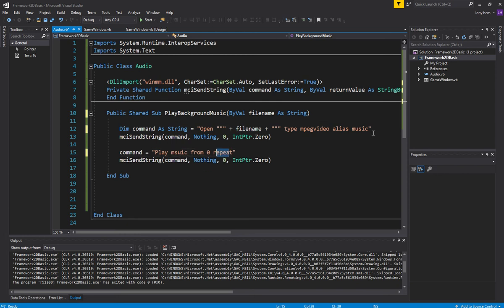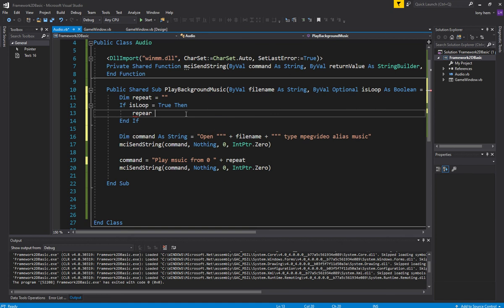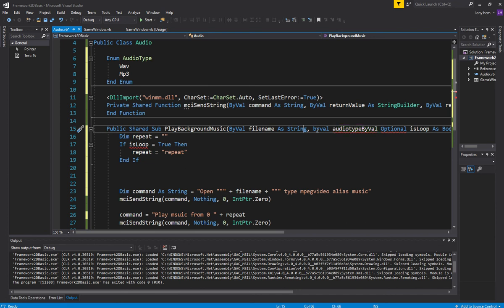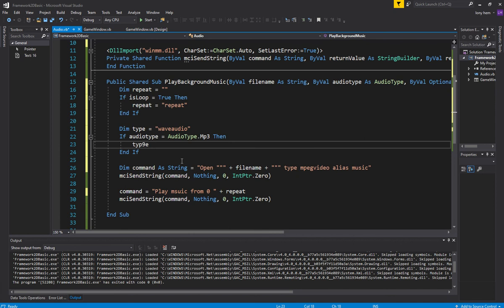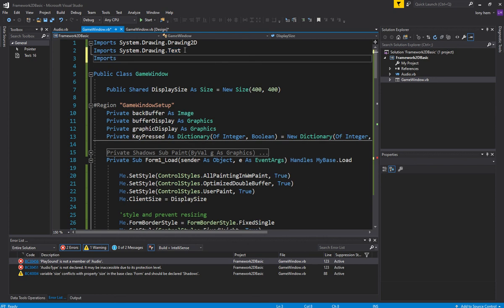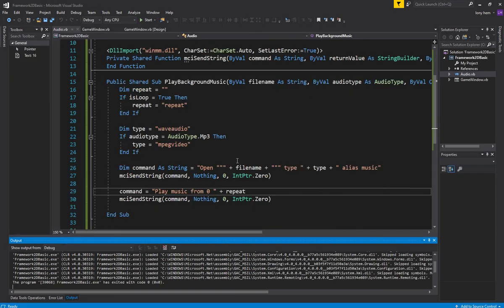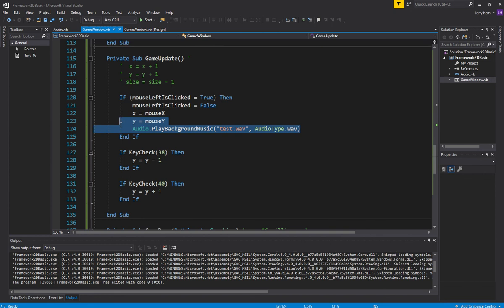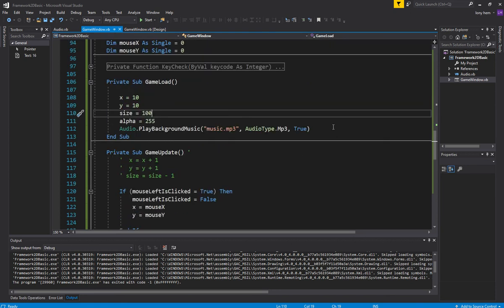VBGM109-2 - VB.NET Using the MCI (Media Control Interface) - Part 2